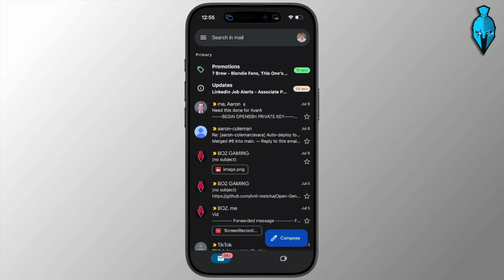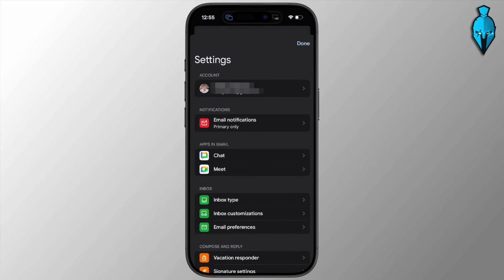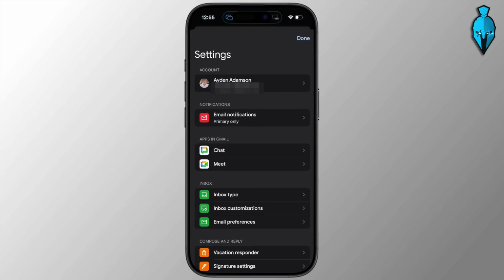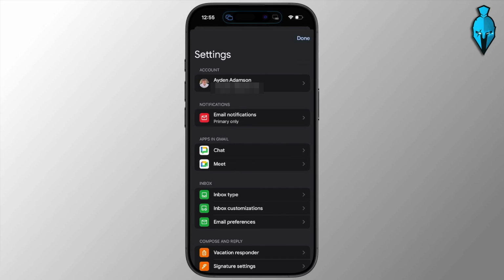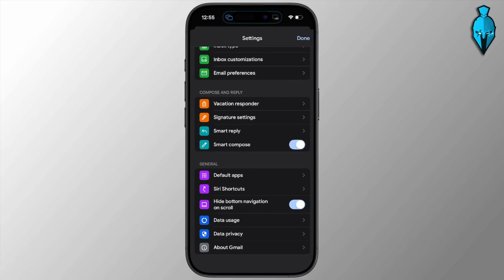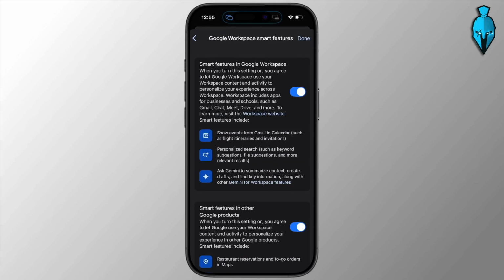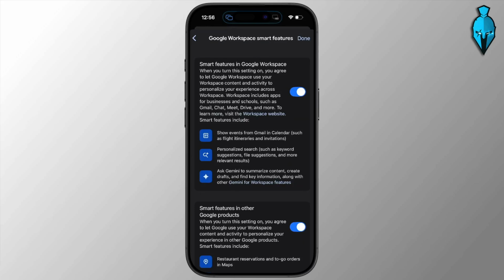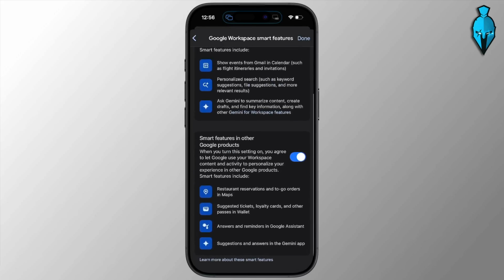Everyone Using Gmail Must Turn This OFF Immediately - Full Guide